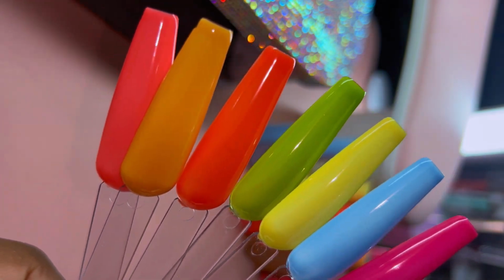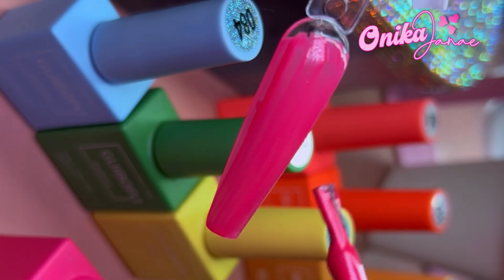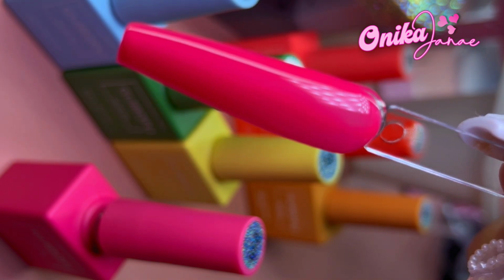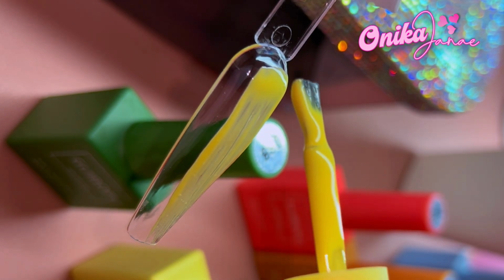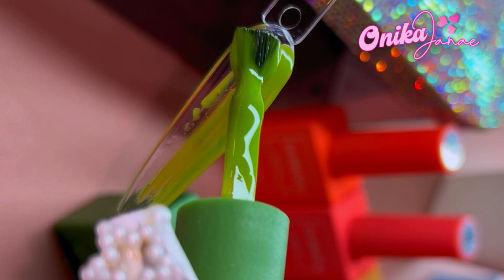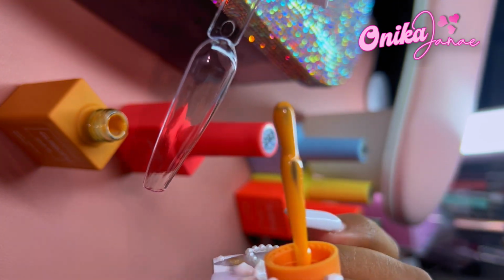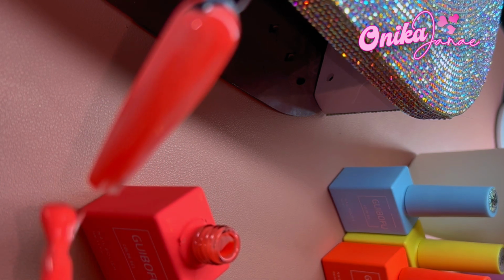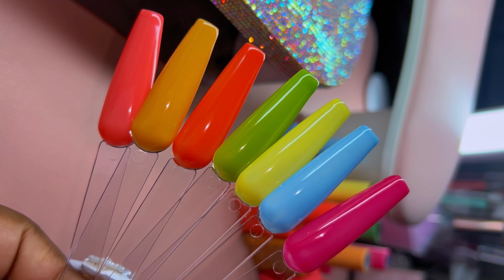SHEIN HAUL | NAIL HAUL | GEL POLISH SWATCHING | PT 1 OF HUGE SHEIN HAUL. 💅🏽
SHEIN Gel Polish:

7Pcs/Set Gel Nail Polish Set Fall Shine Finish Semi Permanent Glitter Sequins Nail Polish Set Kit Soak Off Uv Varnish Nail Art For Manicure Nail Design One Color One Bottle 15ml

Shop acrylic reviewed on my channel at DISCOUNTED PRICE:
🛍️🛒: Shop & Save:
Buy 2 get 1 half off. Buy 3 get 1 FREE.

✔️Buttery/Creamy formula
✔️Easy to work with
✔️Highly Pigmented

I N S T A G R A M : @thecoffinplug